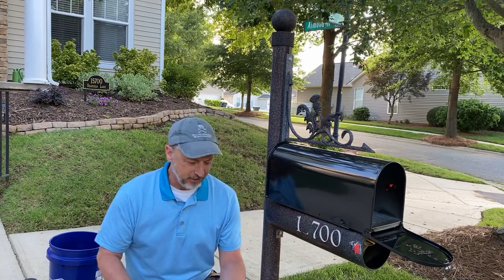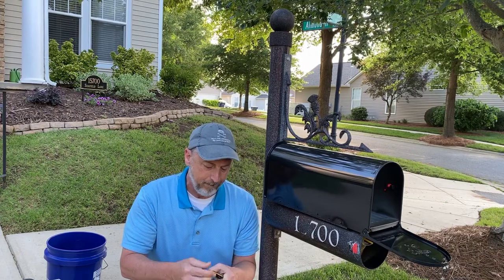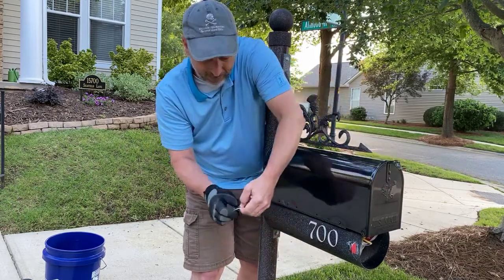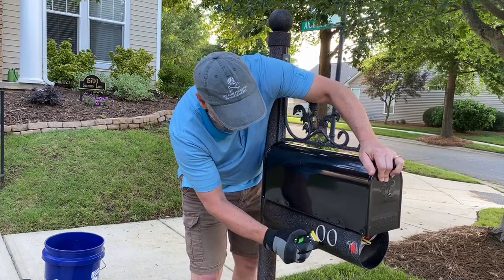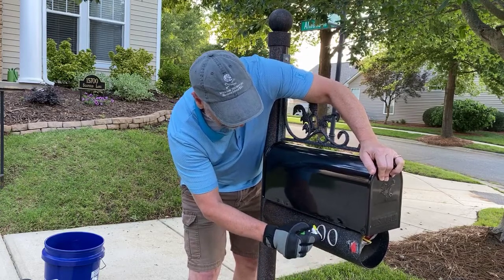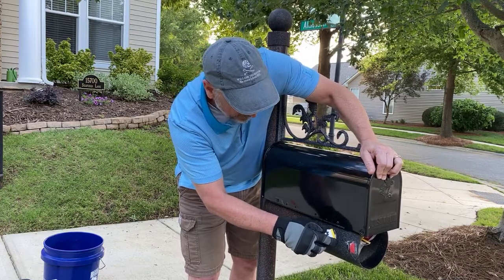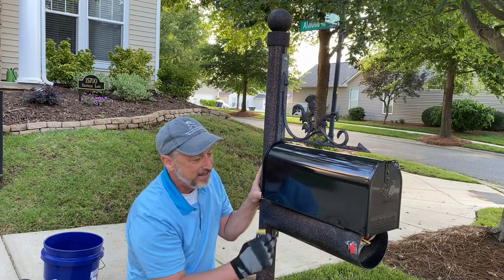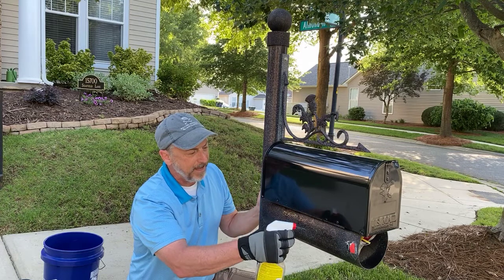Macaulay Mailbox Renewal - Remove numbers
In the Macaulay neighborhood, our HOA has ACC guidelines for mailboxes.  The numbers are 7-year reflective vinyl, but most are 15 years old, and curling up on the sides.  This video teaches you how to easily remove the crusted on numbers and the adhesive residue.